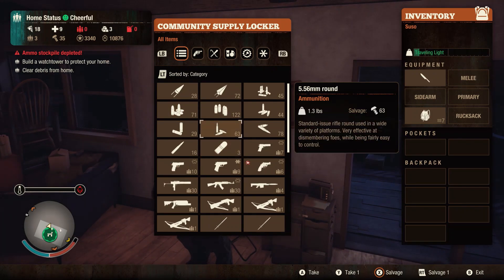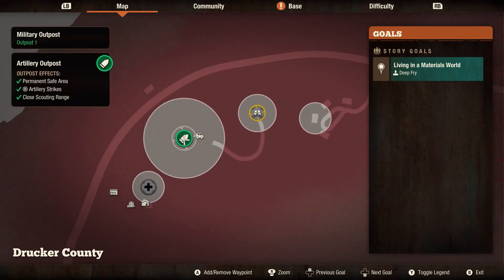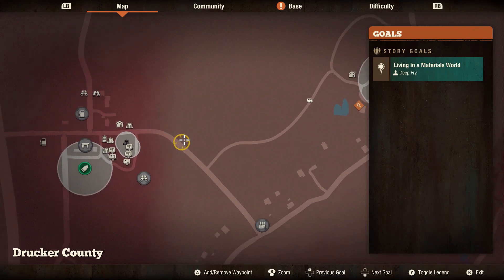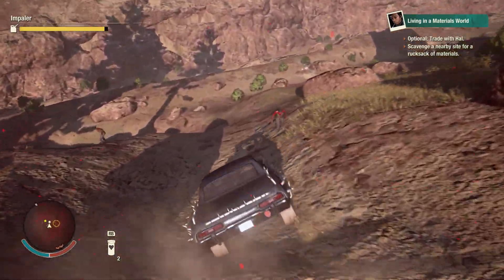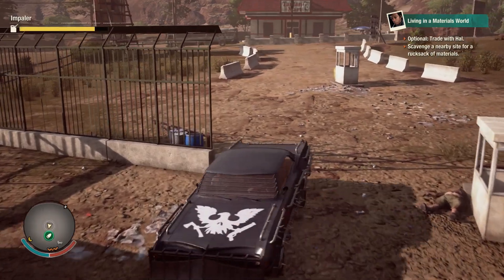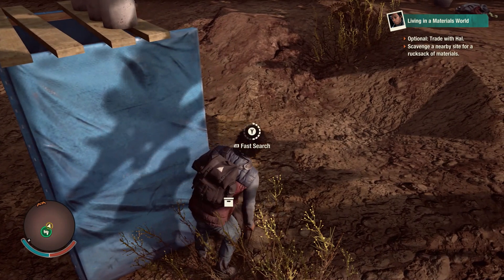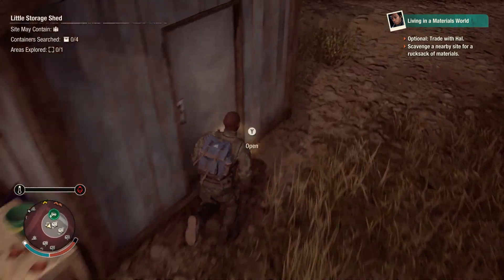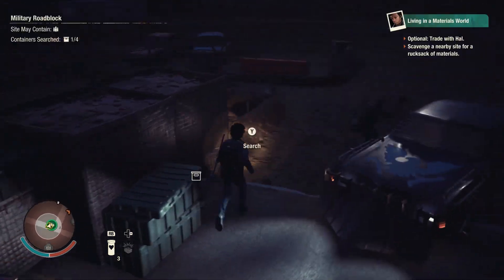Get Great GEAR In Minutes! | Drucker County QUICK LOOT Route | State of Decay 2